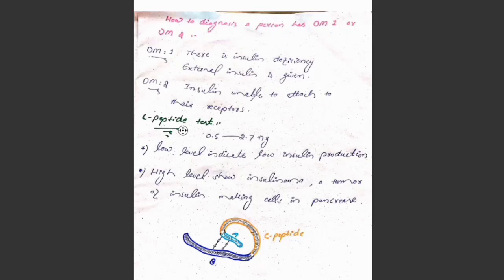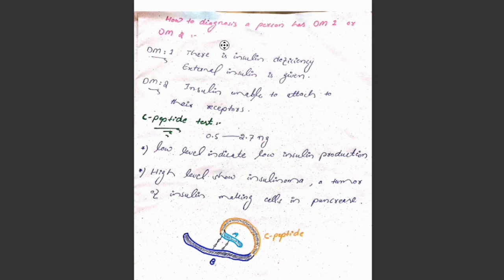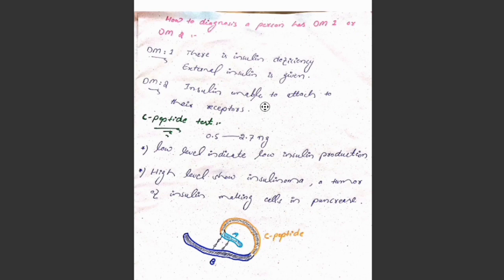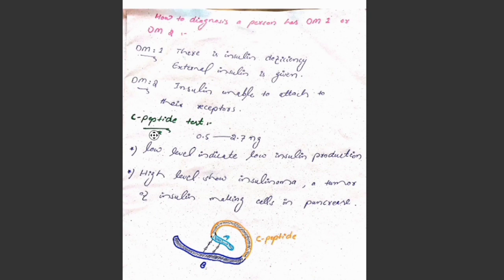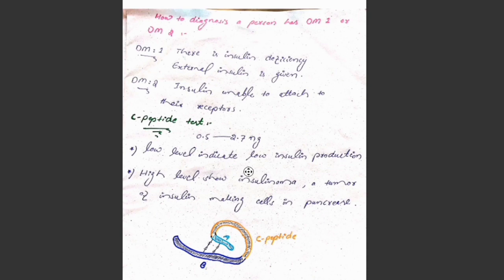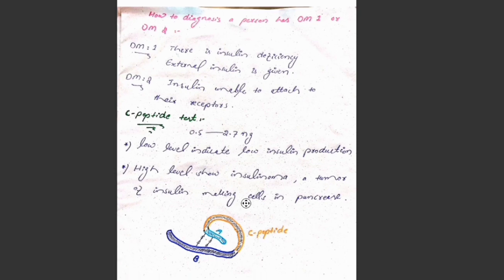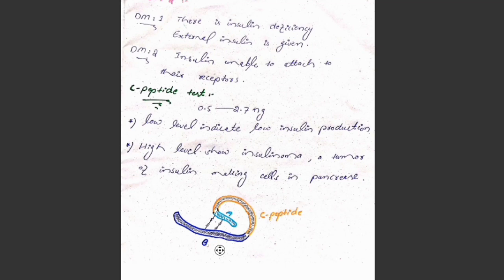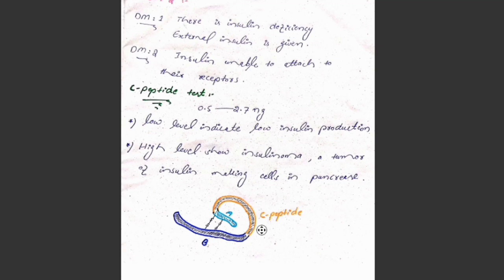C-peptides test | How to differentiate Type 1 diabetes from Type 2 diabetes